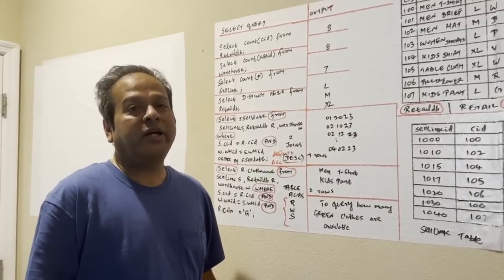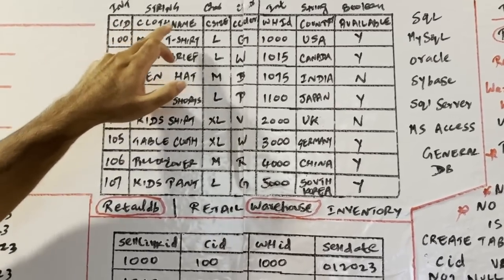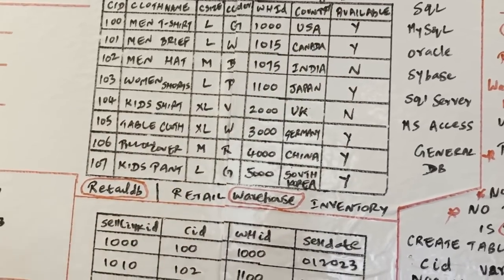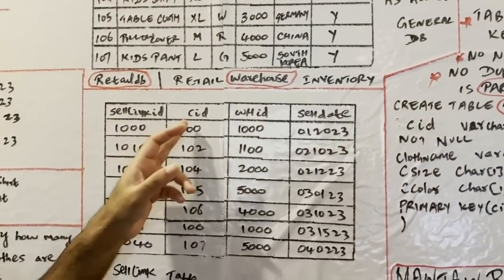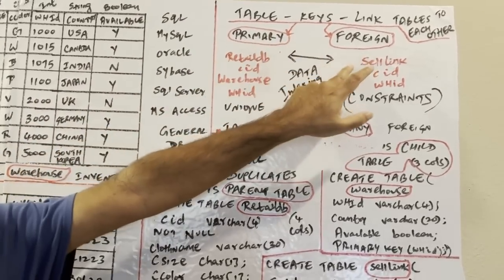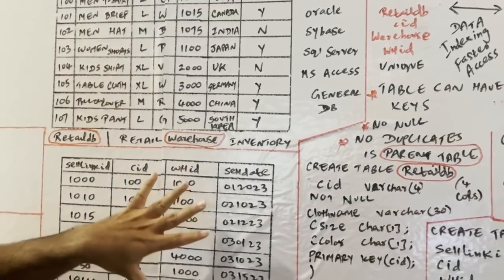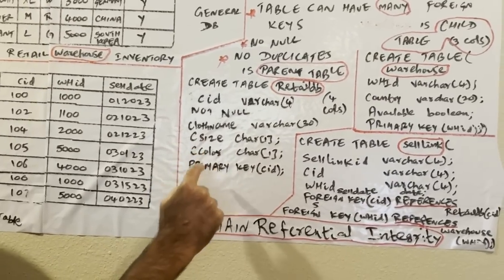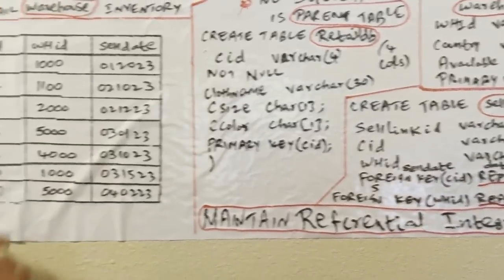DATABASES RELATIONAL PRIMARY FOREIGN KEYS TABLE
DATABASES
                              RELATIONAL  - PRIMARY. FOREIGN. KEYS

Join us in this exciting video where we delve into the world of relational databases! Learn all about primary keys, foreign keys, and how select queries work.